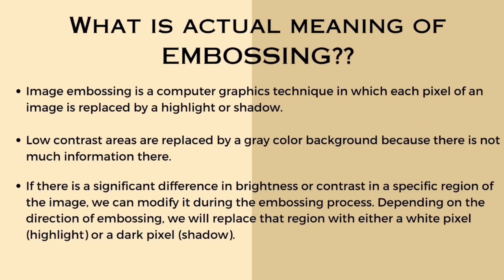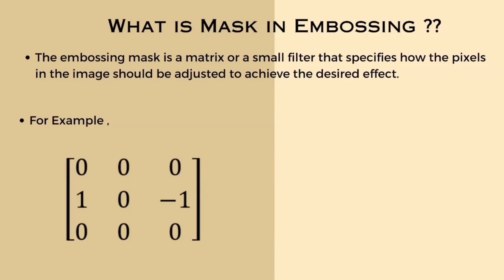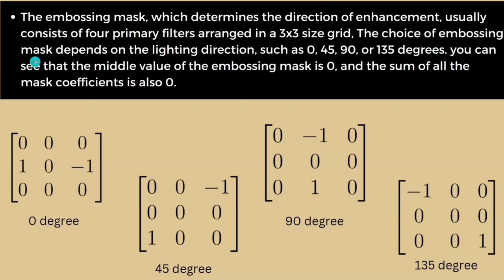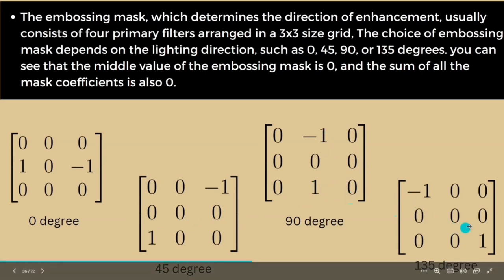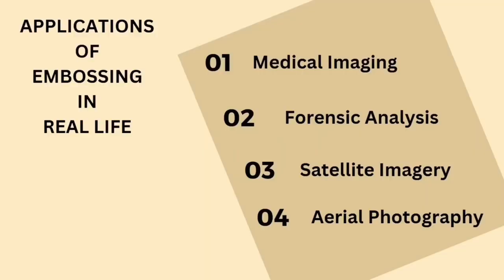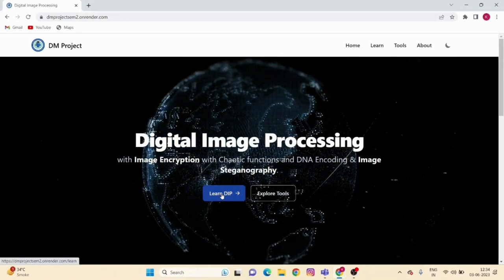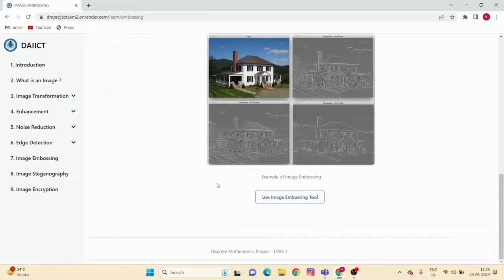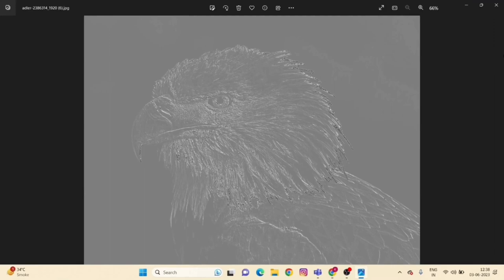Image Embossing | Digital Image Processing | Discrete Maths Project | DAIICT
In this video, we covered Image Embossing

Project Done by :
 Devang Vaghani
 Mitul Sudani
 Krushang Kanakad
 Ishan Savaliya
 Utsav Kanani
 Vidhi Dhanani

Project given By:
 Prof. Manish K Gupta
 Prof. Manoj Raut
 Prof. Prosenjit Kundu

College : Dhirubhai Ambani Institute of Information and Communication Technology ( DAIICT )